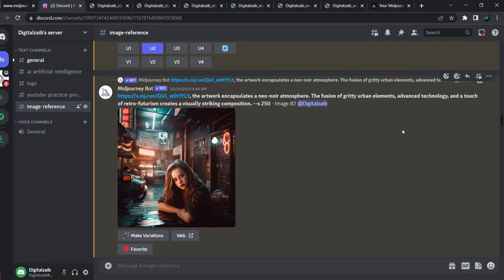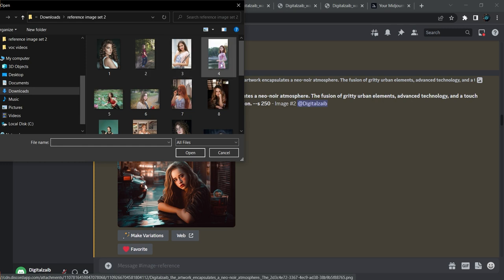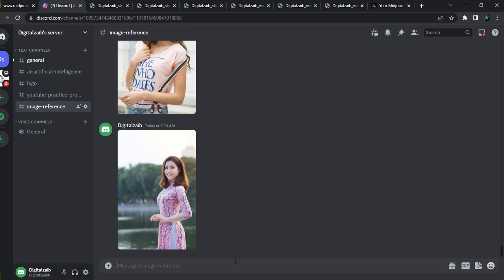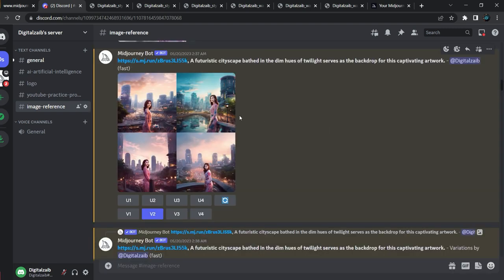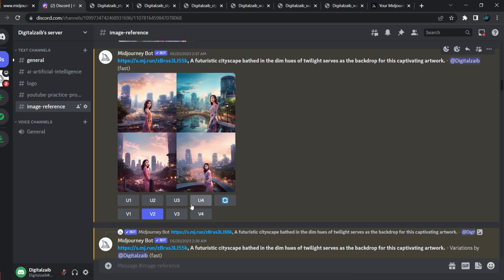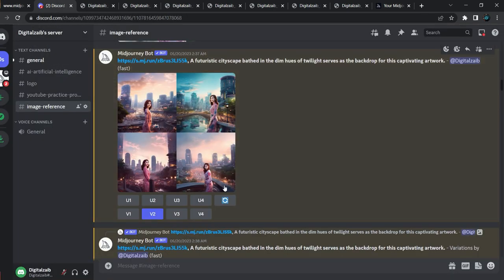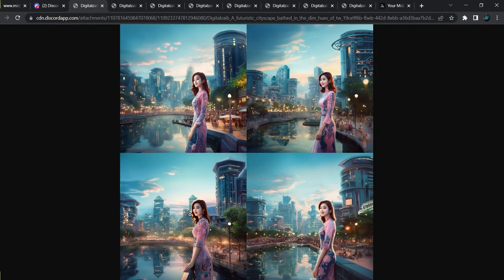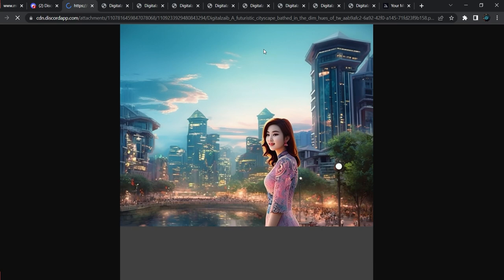MidJourney Tutorial: Image Reference for Stunning Profile Pictures [v5.1]